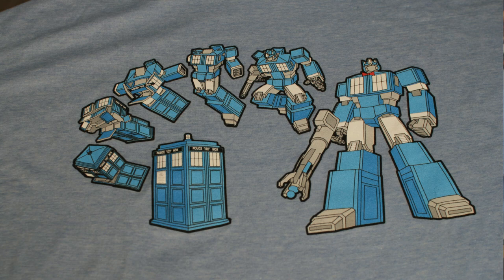Unboxing the LootCrate February 2013 Geek and Gamer Subscription Box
Ways to contact Jordan (me):
Or just message me here on YouTube.